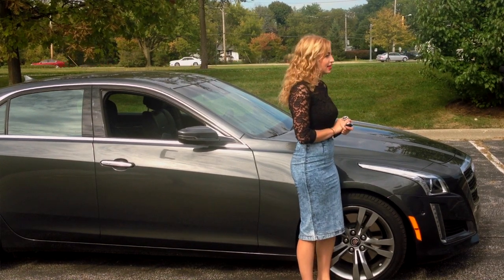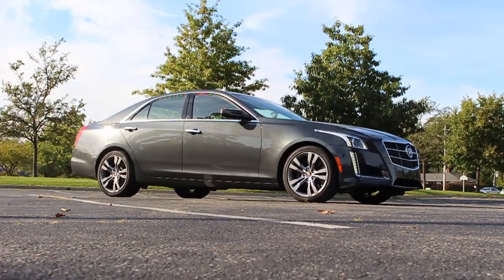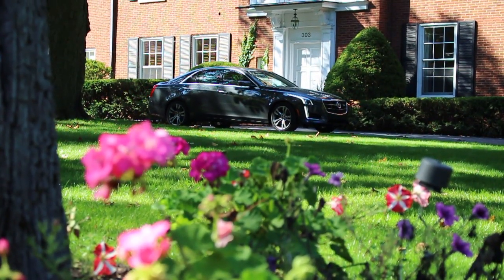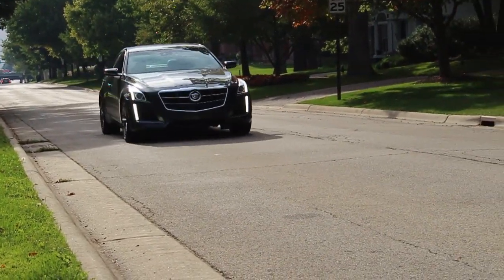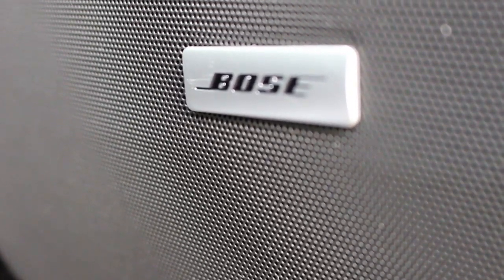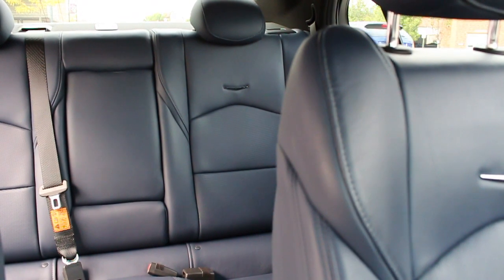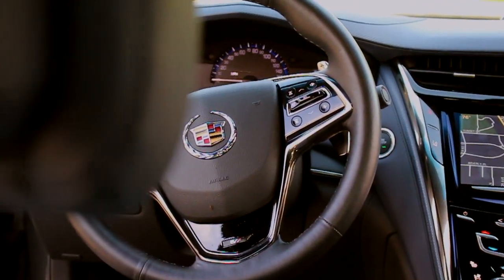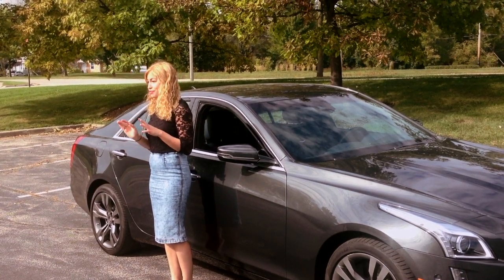Behind the Wheel With Lindsay - 2014 Cadillac CTS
Cadillac is making a comeback with the new CTS sedan!